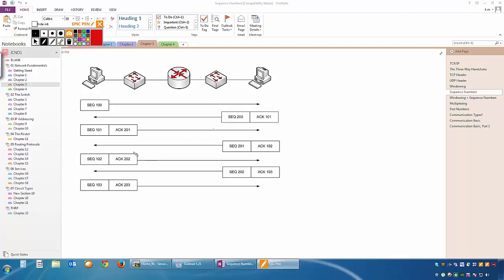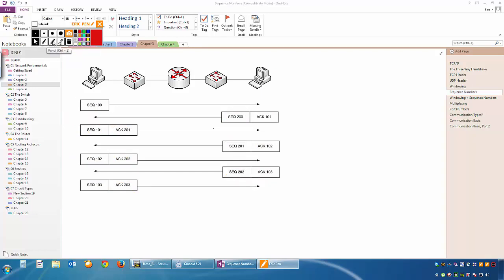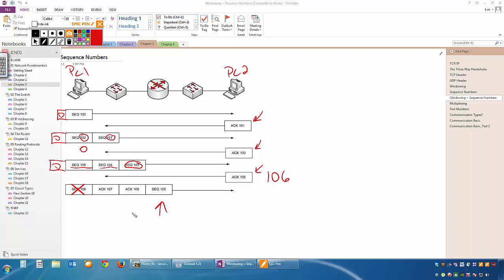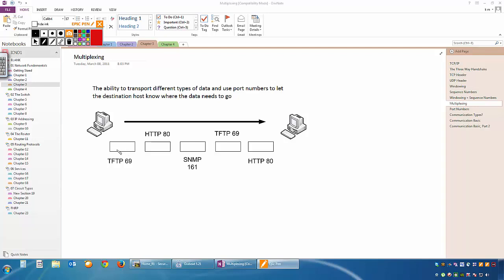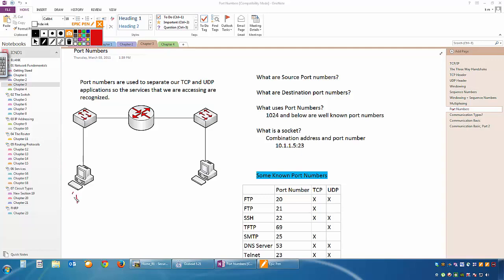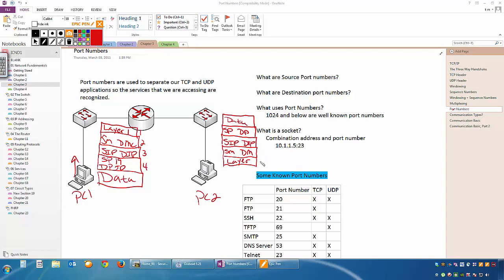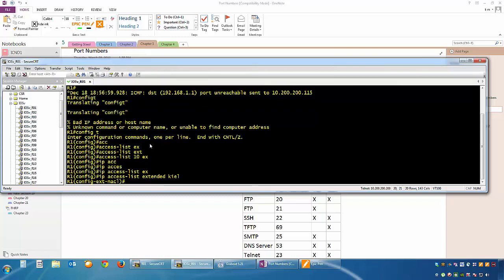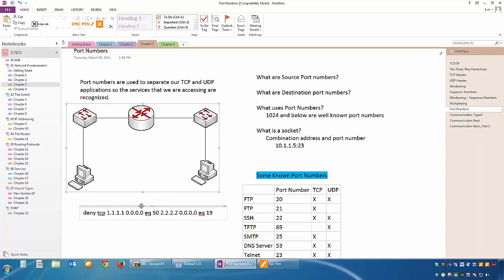Cisco CCNA Chapter 3 UDP & TCP Continues & Port Numbers